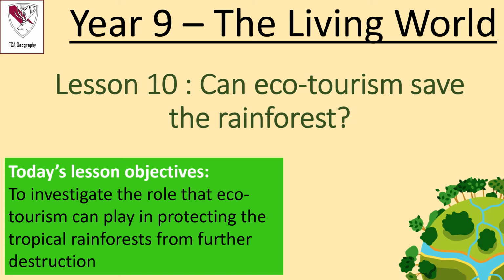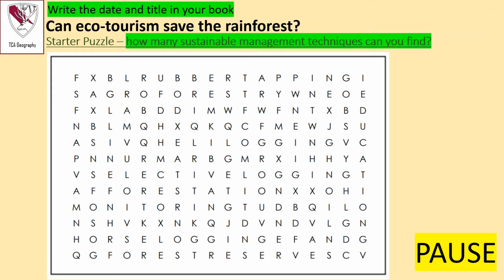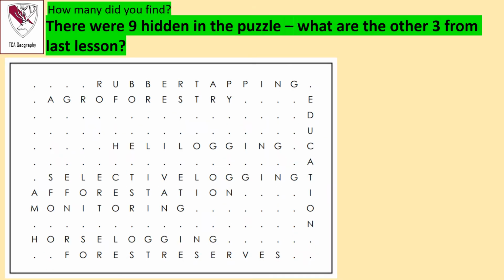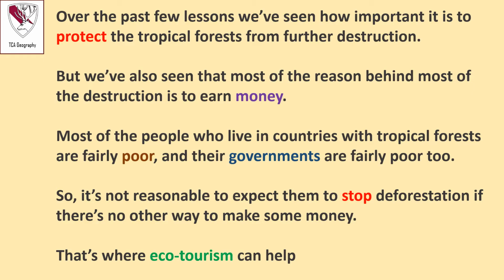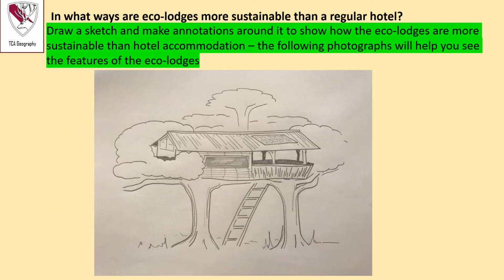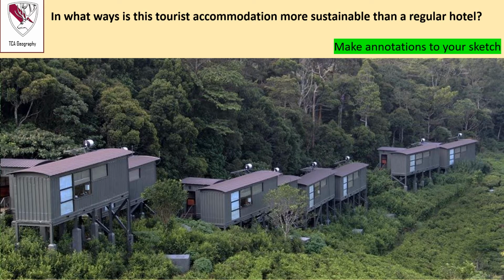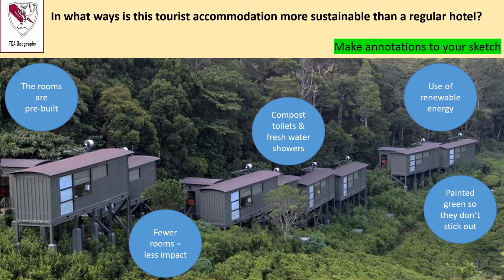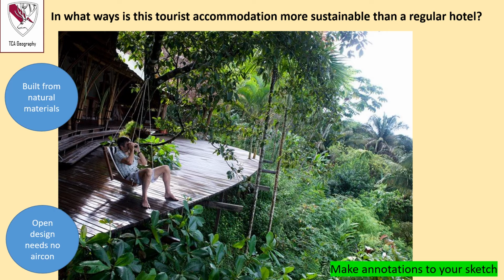Year 9 The Living World Lesson 10 Eco-tourism